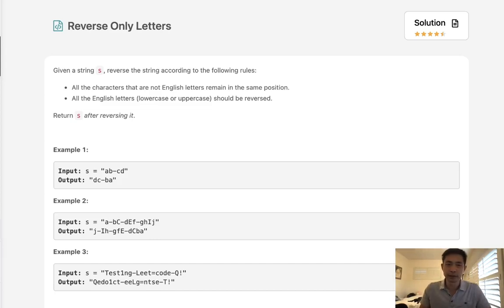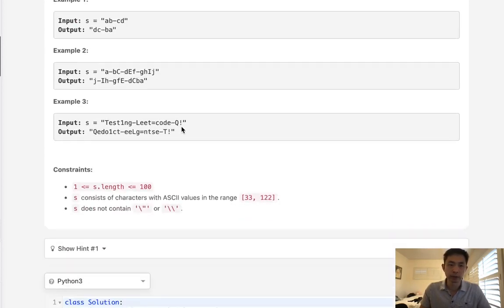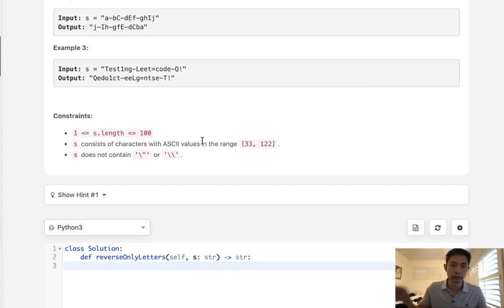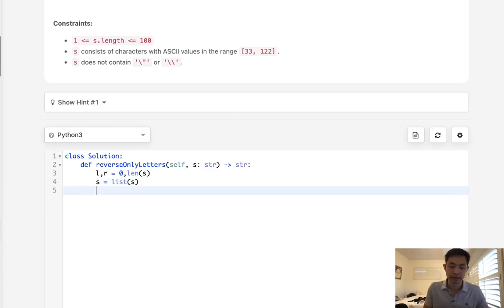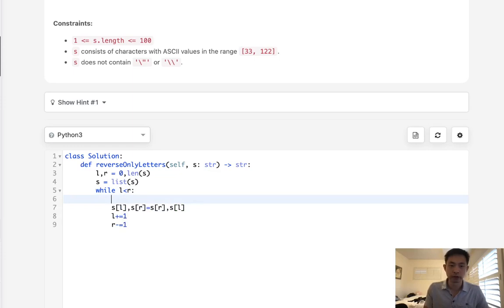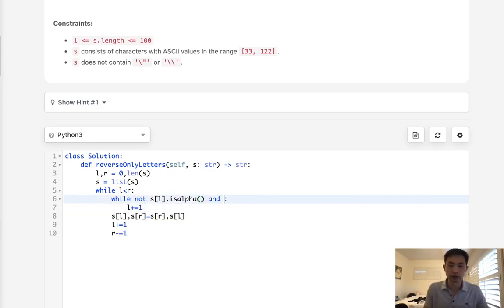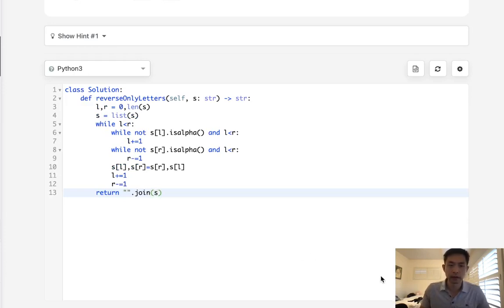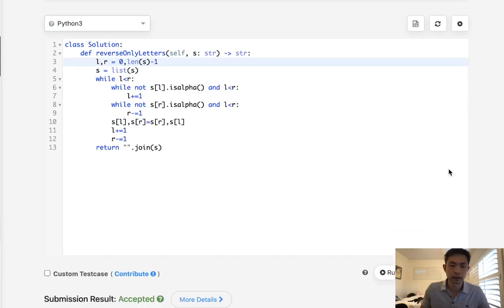Leetcode - Reverse Only Letters (Python)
Leetcode - Reverse Only Letters #917
Difficulty: Easy